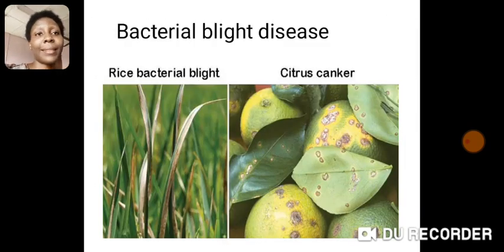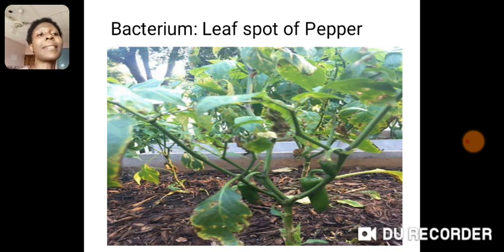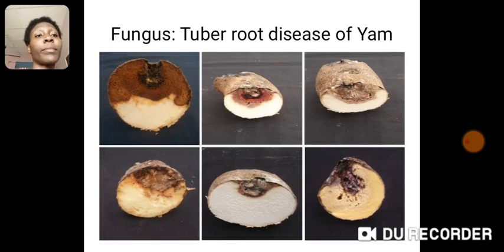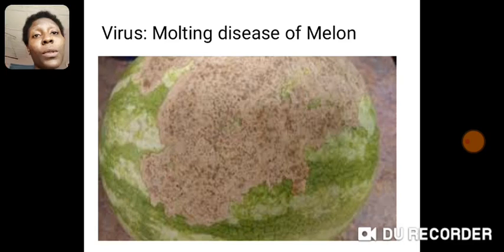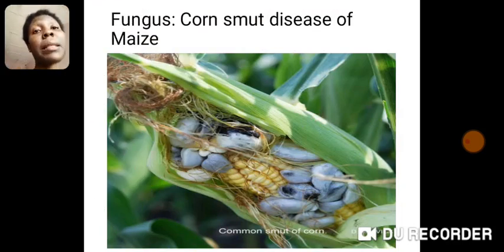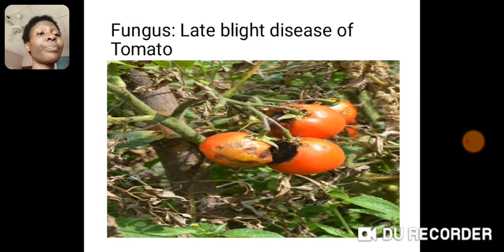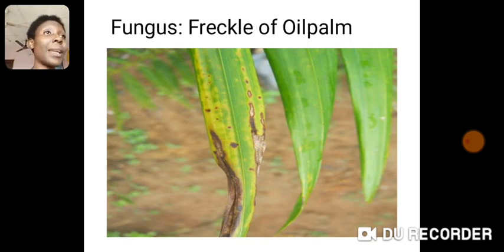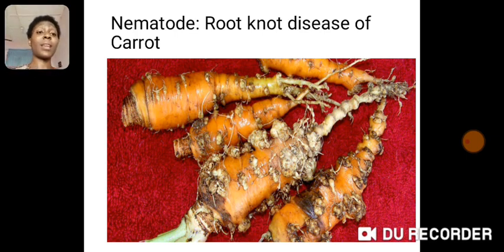July 1, 2020